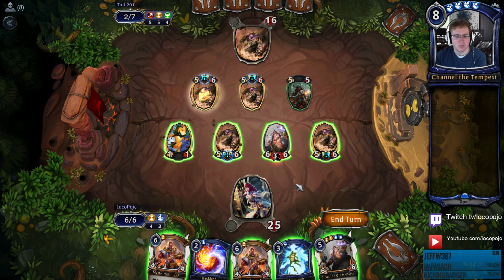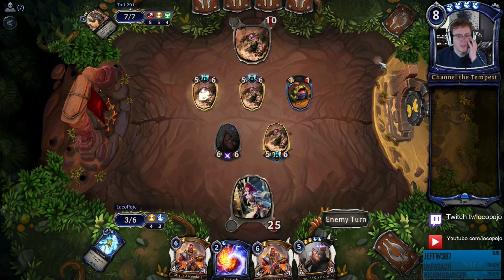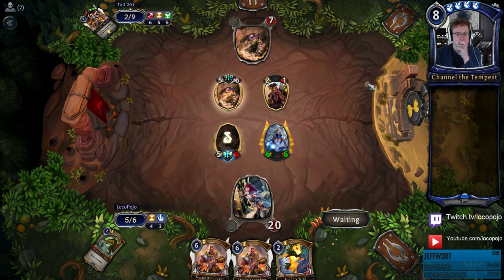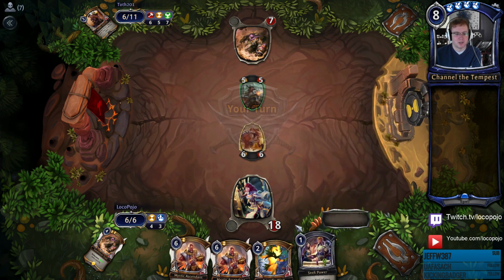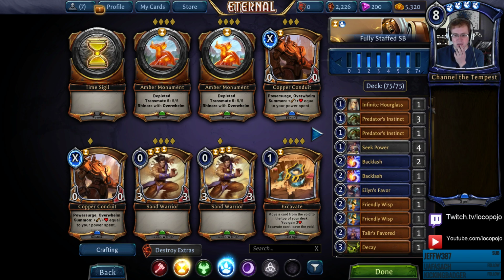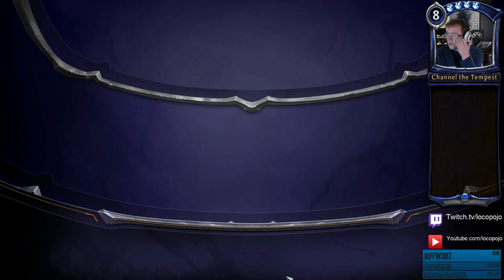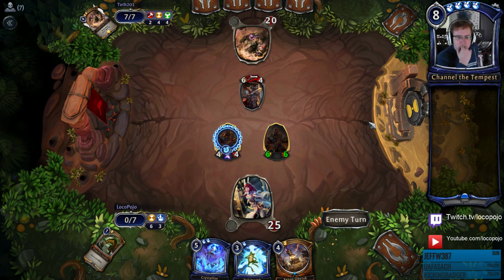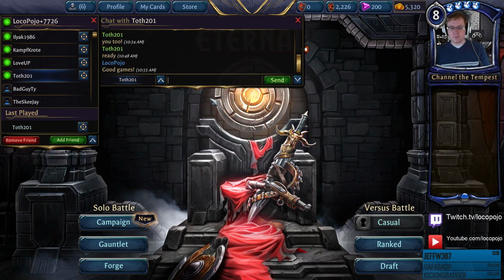ETS Midseason Major Top 8 - Game 2 Vs Toth201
"Scion's School" and "Funstable Brews" articles: RNGEternal.com